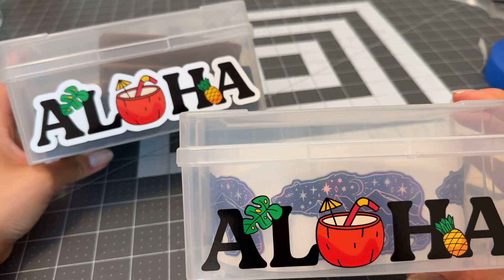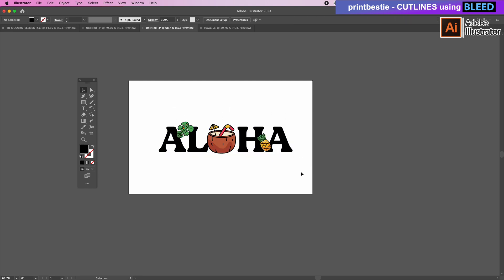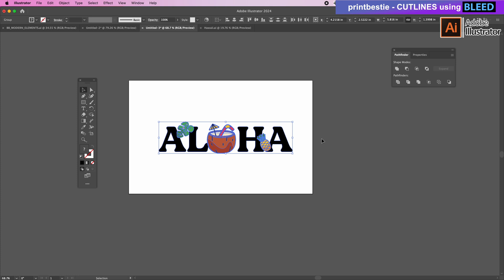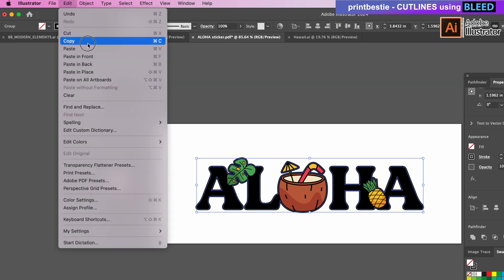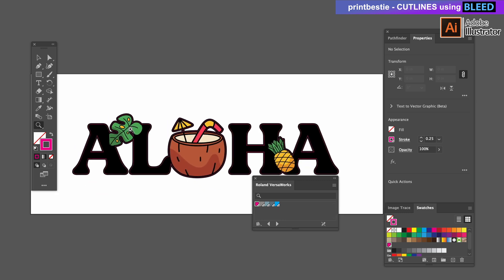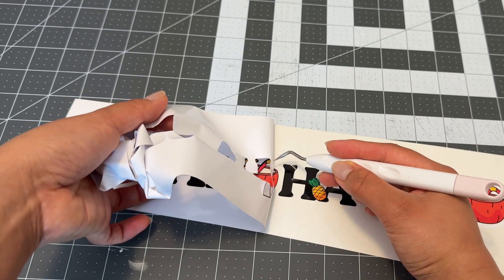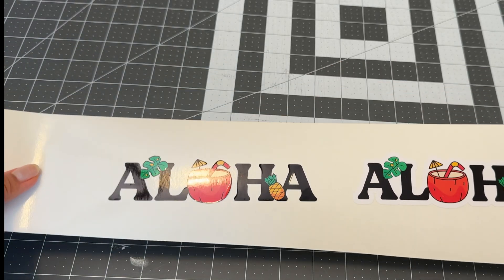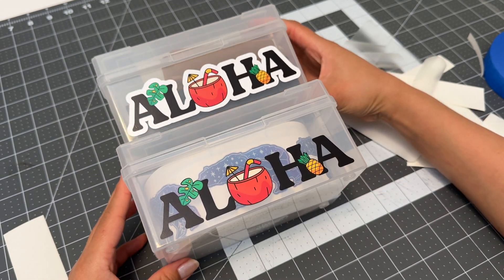How to Make Cutlines with BLEED | Adobe Illustrator | Roland VersaWorks BN2-20A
If you're sick of getting random white edges, this video is for you!!!

Let's create CUTLINES with a bleed around your sticker. This works for all Roland Print and Cut machines. I printed mine on the BN2-20A which is a desktop sized eco-solvent printer that can print about 18 inches wide max with practically limitless length. I'll use Adobe Illustrator for this workflow.